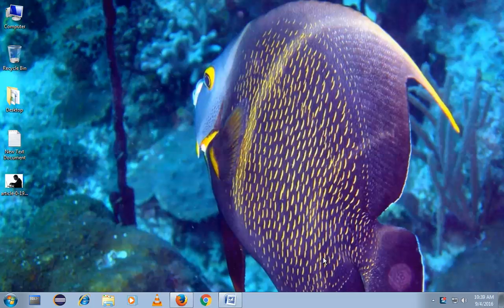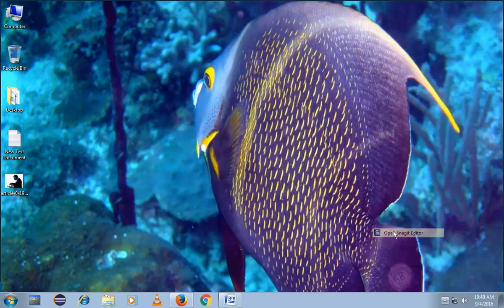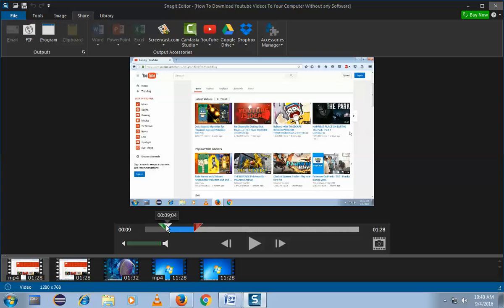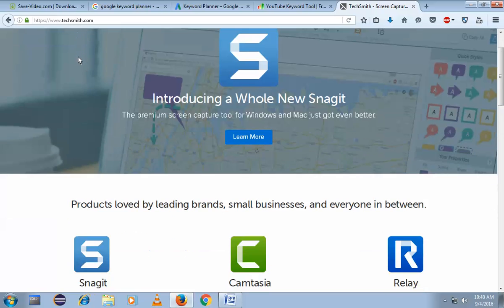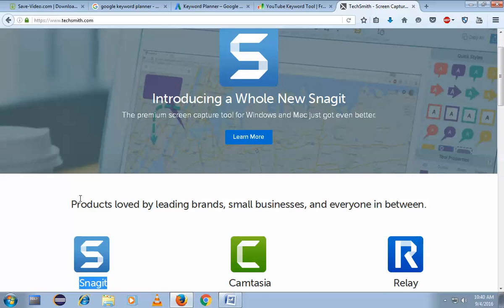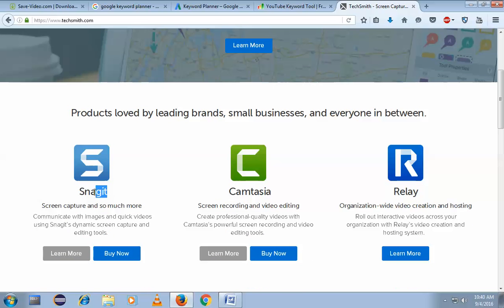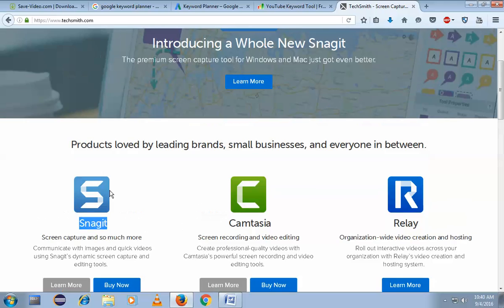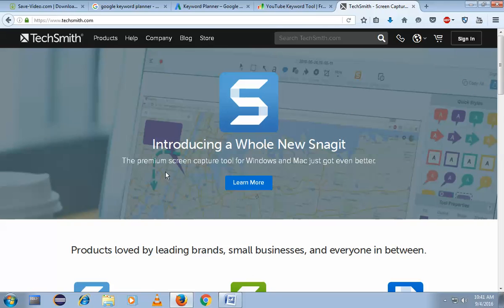How to Record Your Computer Screen With Sound Windows 7- Snagit - Intact Abode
Hey guys are you searching for the best Screen Recorder or Desktop Recording Software for Free. Techsmith Snagit is one of the Best Screen Recording Software after all. Techsmith Snagit Records your Screen In HD clarity and provide good Quality..